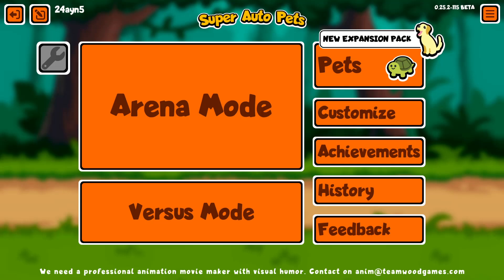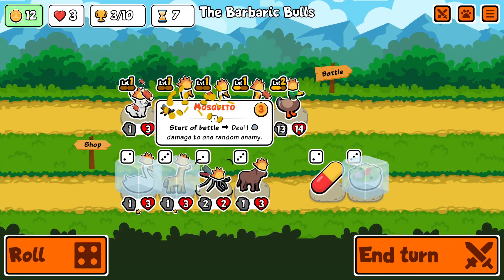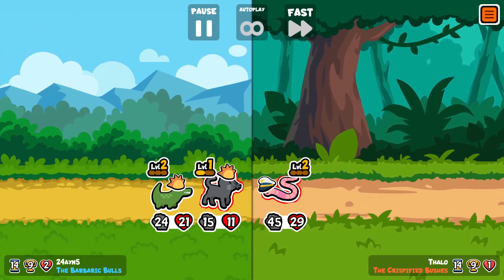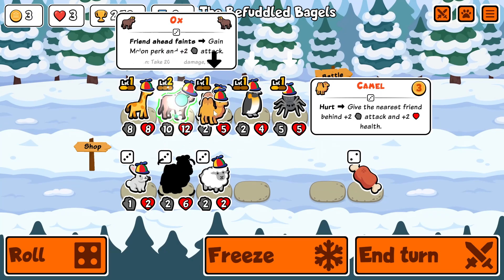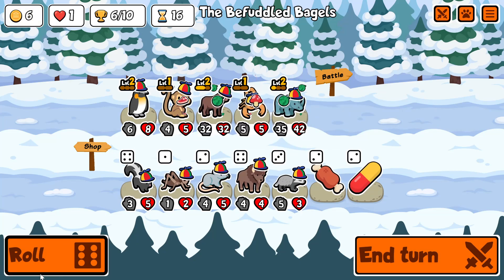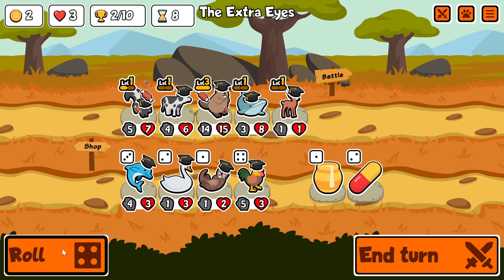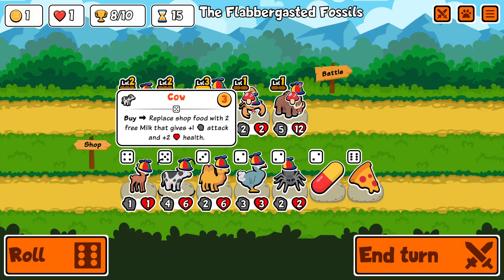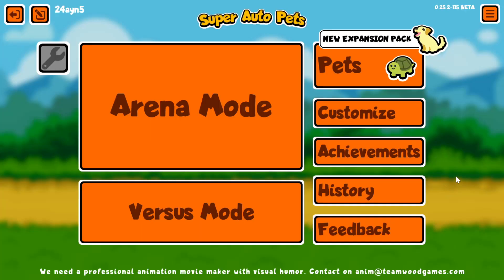Super Auto Pets | Swans Feed my Food and Gambling Addiction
Not in real life though, that's such a shame...